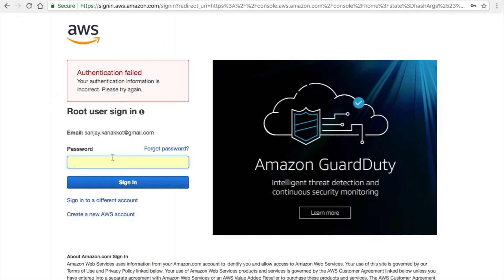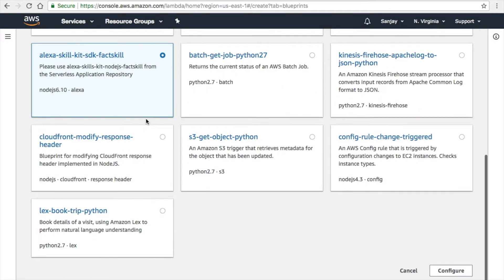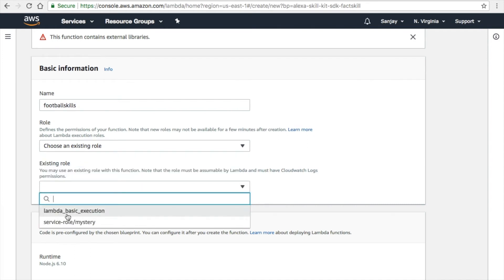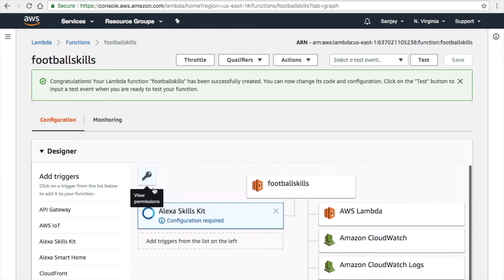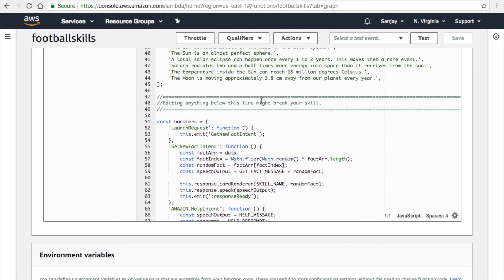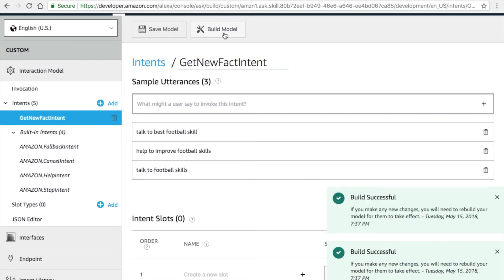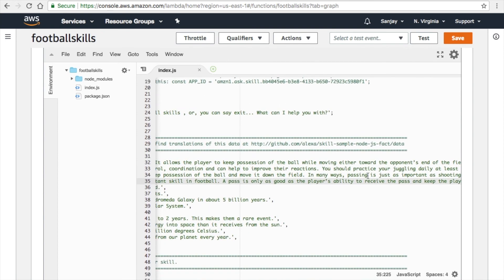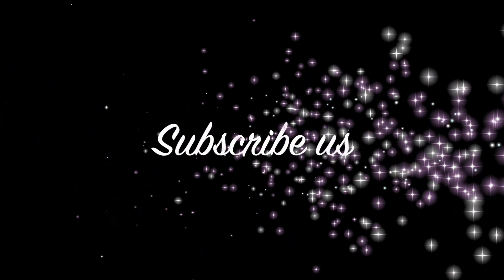How to build app for alexa Part 3, using amazon aws lambda function